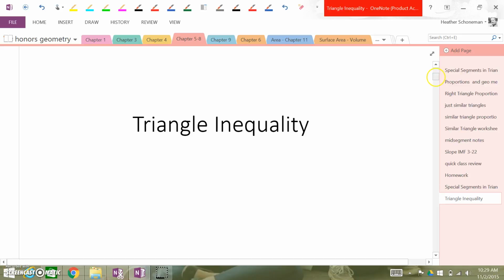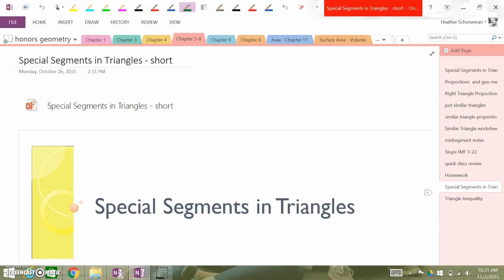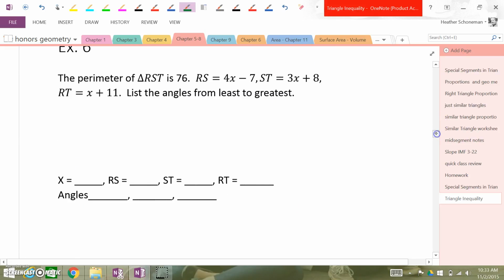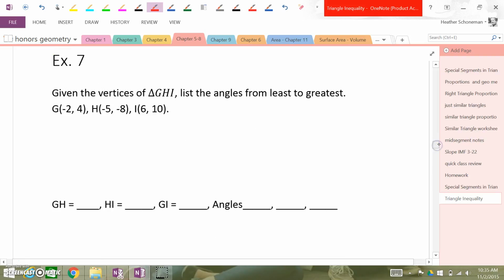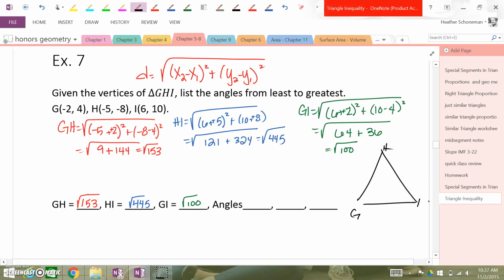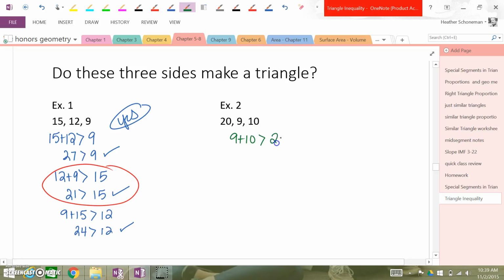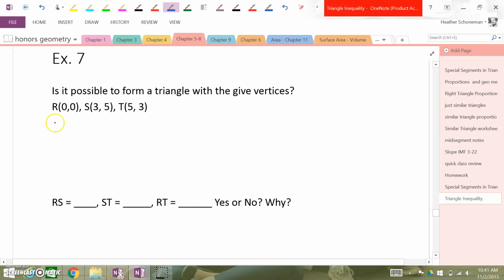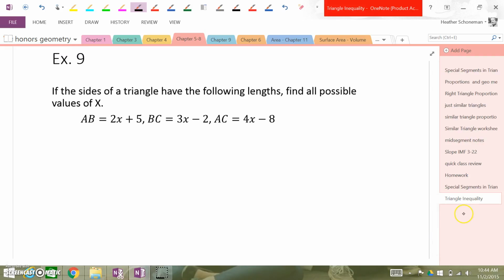triangle inequality part1